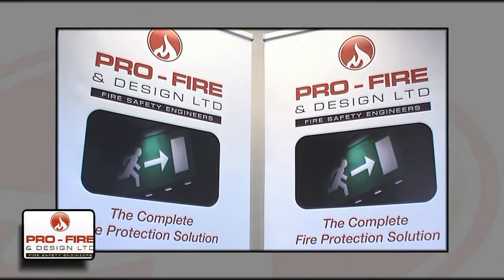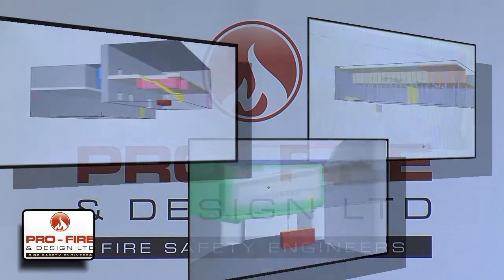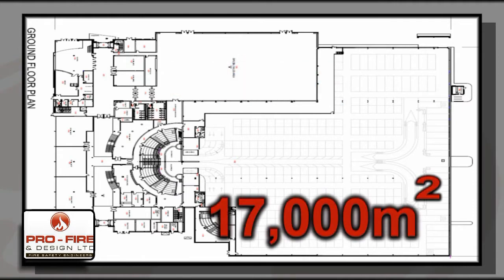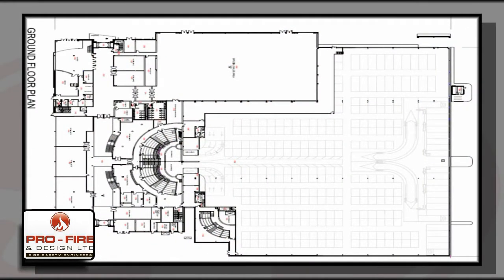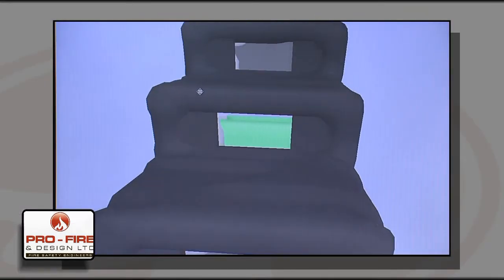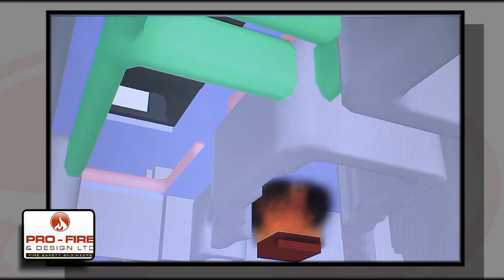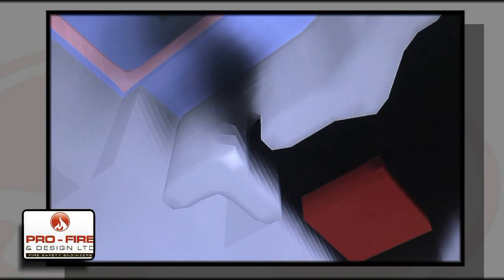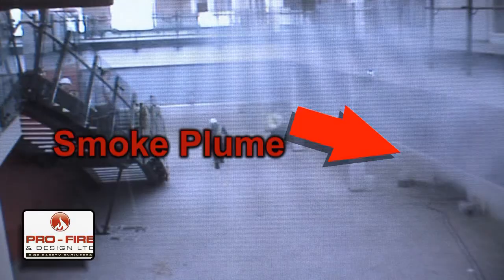CFD Model Fire Engineering Design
This is a video of a smoke & fire simulation through Computational Fluid Dynamics (CFD), designed and illustrated by Pro-Fire & Design Ltd. This is an alternative approach to the traditional Fire Engineering Design methods.